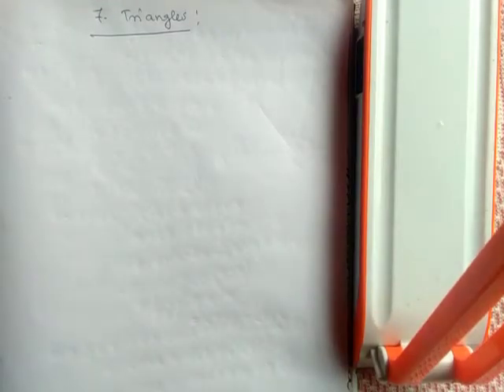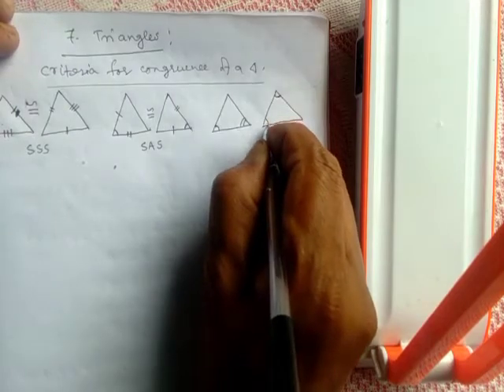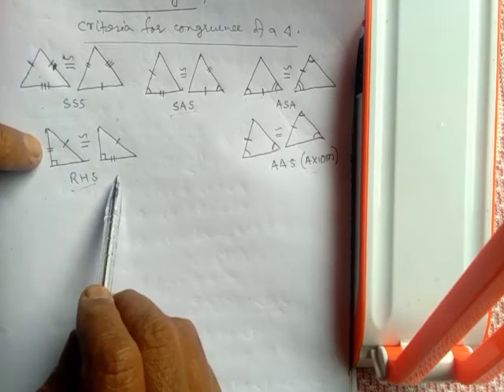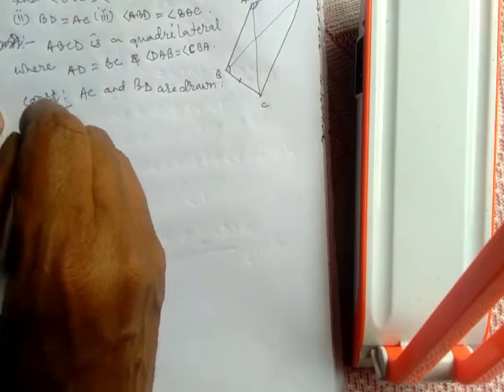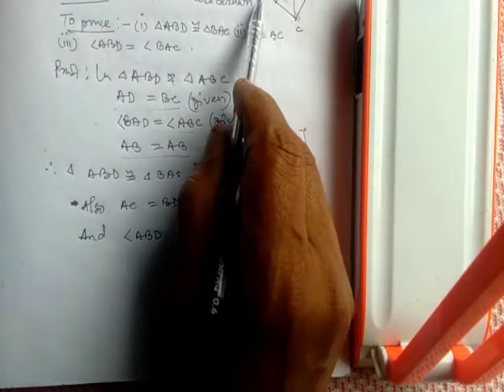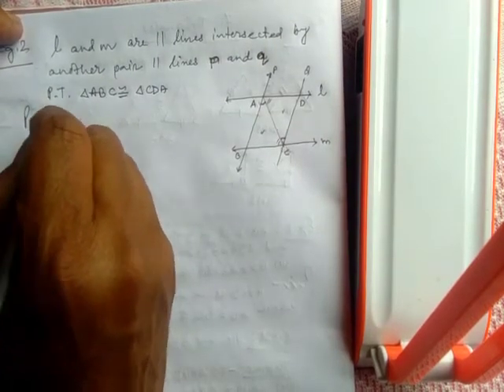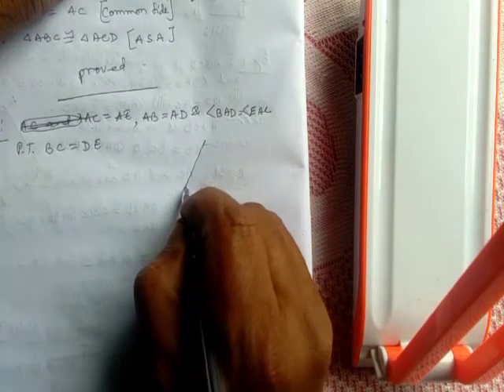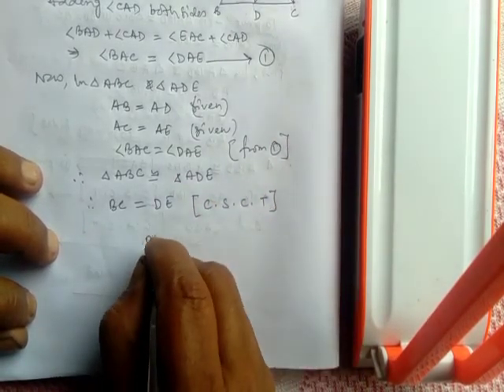CHAPTER 6|TRIANGLES|CLASS 9|NCERT TEXTBOOKS|PART 1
For chapter  LINES AND ANGLES
Dear Students, As you know because of the lockdown our syllabus is stuck to certain chapters, feeling the needs, I am forwarding a small help to the students through these classes. I have tried my best to put all in chapter wise covering the entire class 10 syllabus. If any error occurs please inform me for necessary correction. These videos will be from the NCERT textbook for class 10 & 9 students. Thank You.